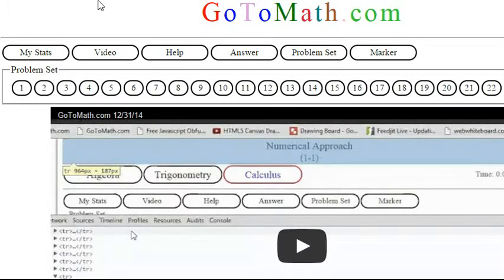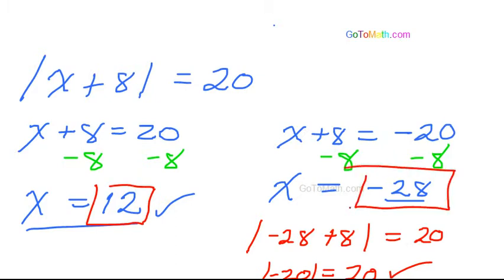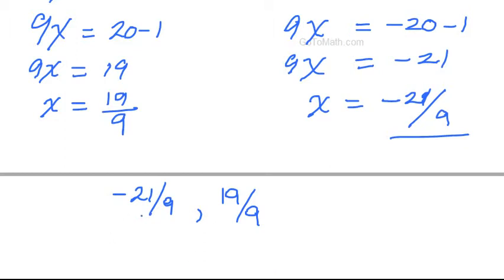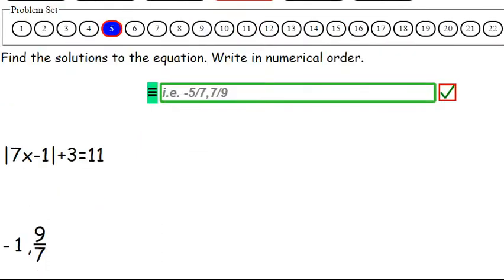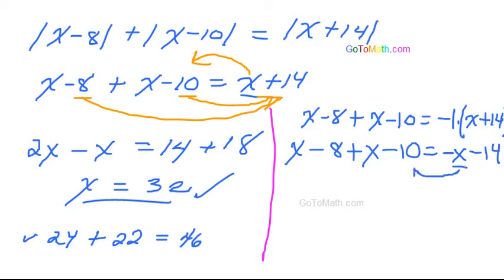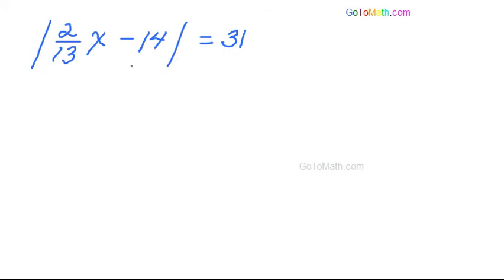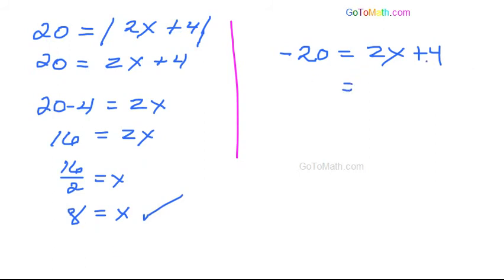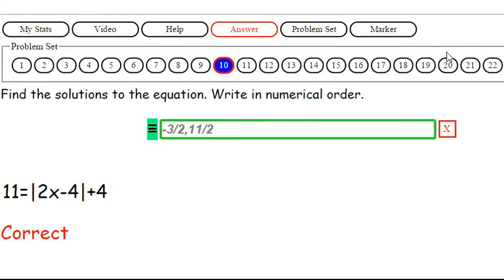Algebra Absolute Value Equations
Basics on absolute value equations